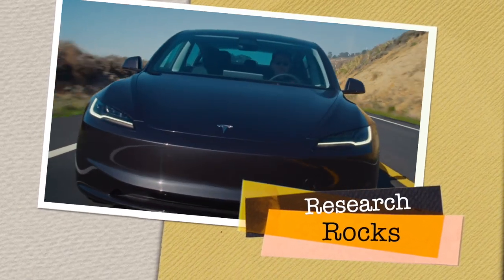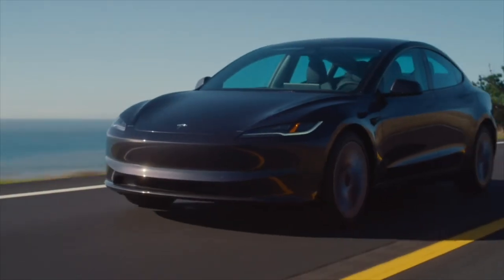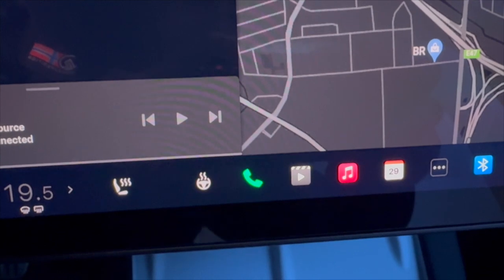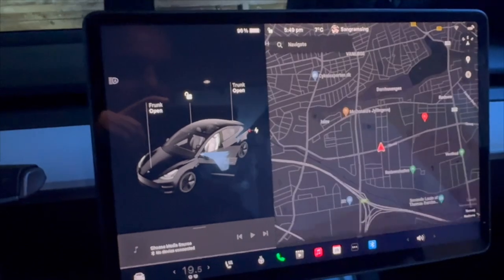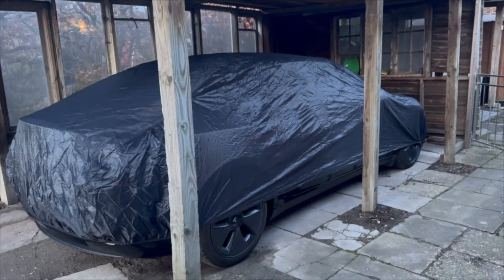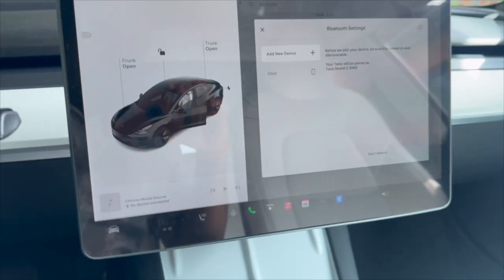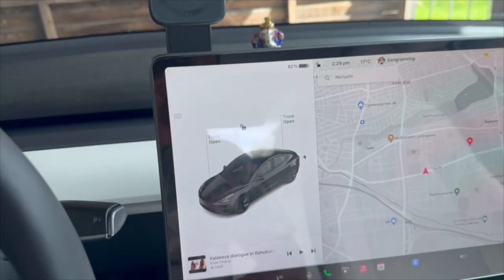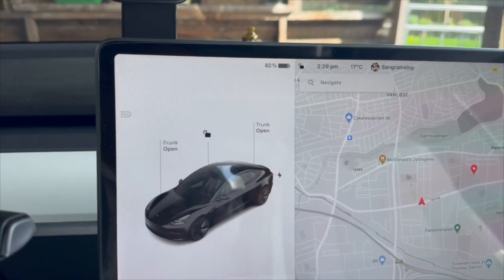10% Battery Drain in 2 Months | Tesla Battery Loss While Parked!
We'll see in this video, How long can a Tesla car be left completely unattended and unconnected to power before its battery becomes damaged? About a year, or longer if at a reasonable charge level initially. The Tesla goes into “sleep” mode after a few days of not connected. In that mode, you lose about 1% per week.

Lost 10% battery in 2 hours while parked!